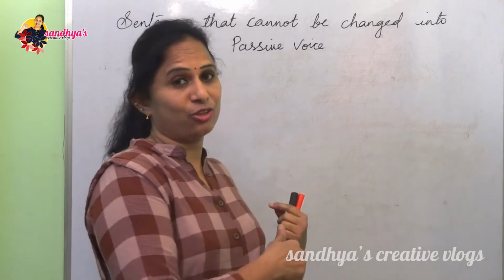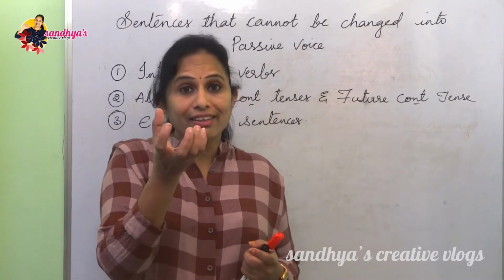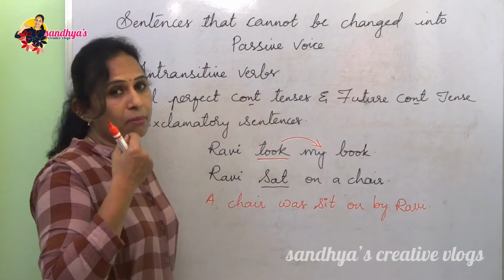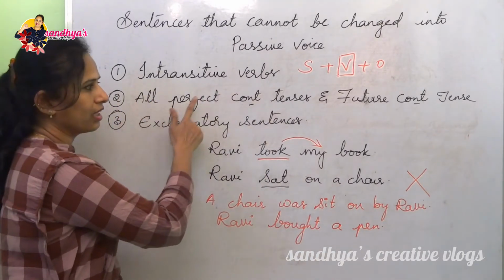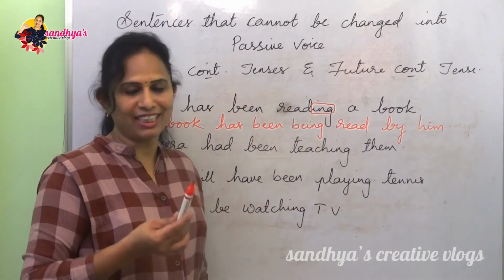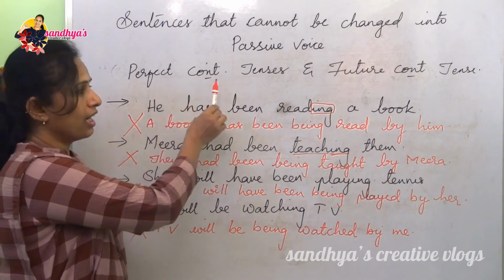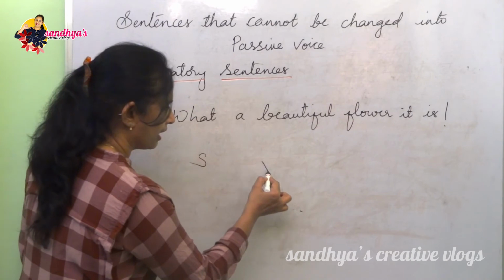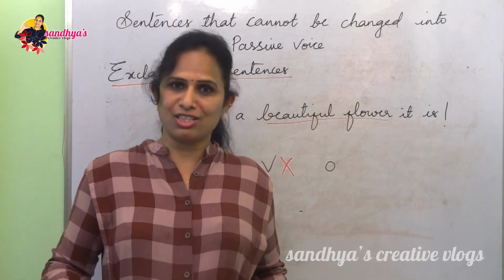Active Voice and Passive Voice Part-2 | Active Voice and Passive Voice in English Grammar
Active  and Passive voice is one of the important grammar topics in English. One can learn active and passive voice in an easy and effective way if you follow the explanation provided in this video. Watch the video till the end and clarify your doubts if any and feel free to mention your doubts in the comment box. Our channel will surely answer to your questions with a proper explanation.